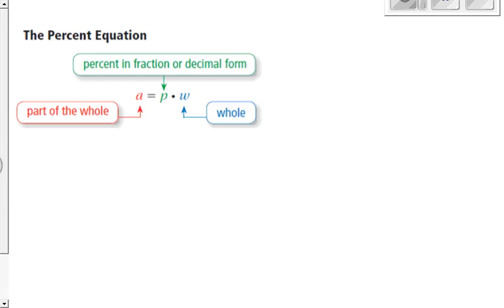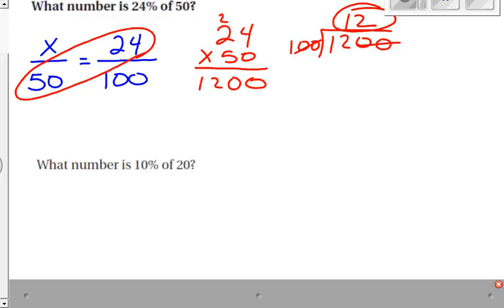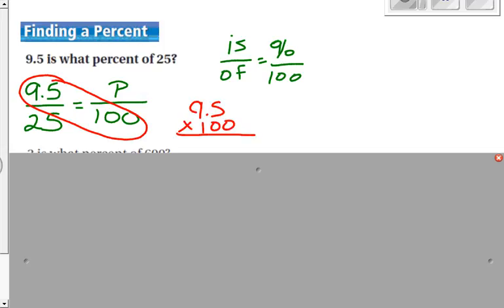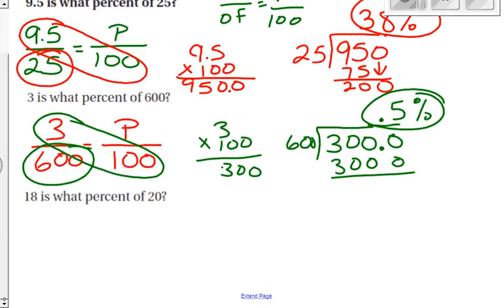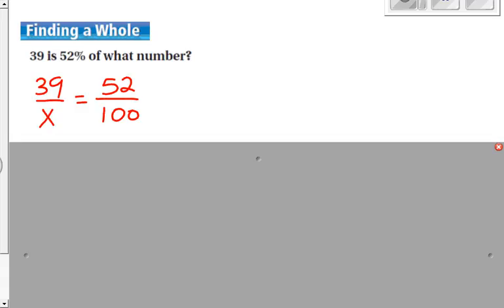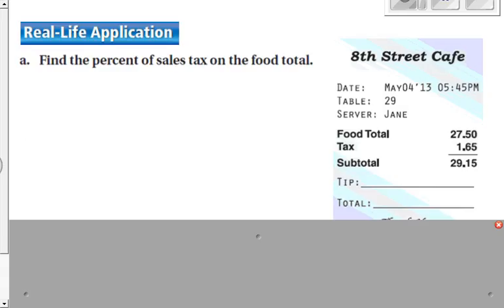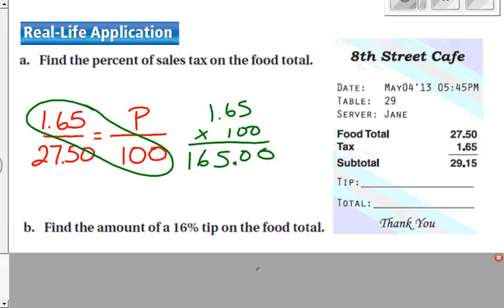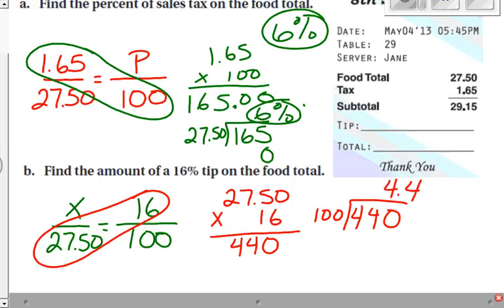Ch 6.4 Big Ideas Red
The Percent Equation - used percent proportion